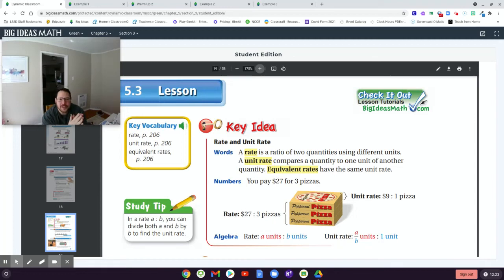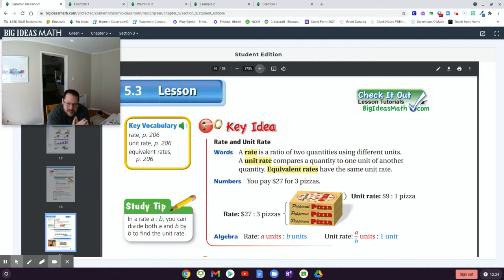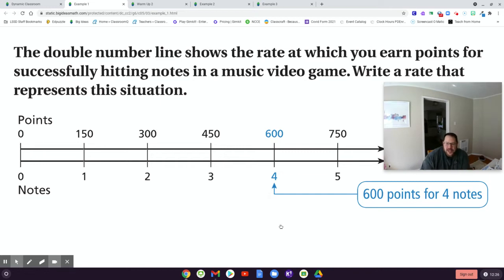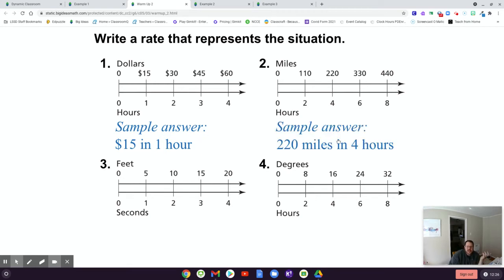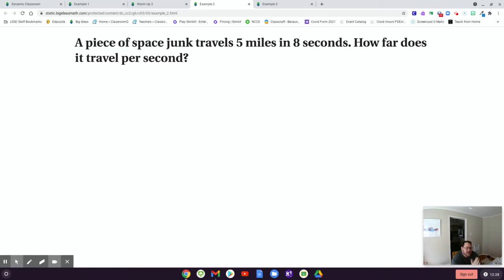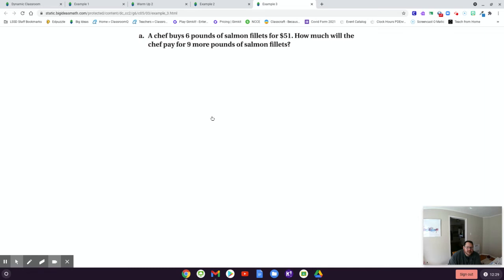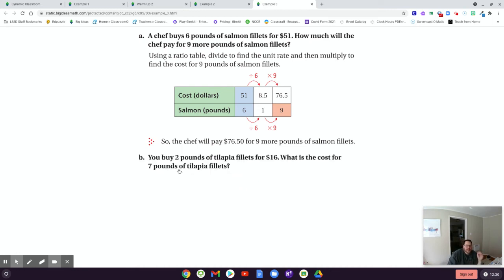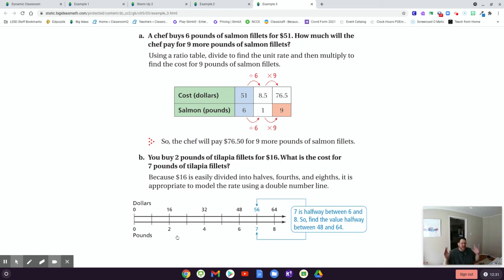5.3 Video - Rates Big Ideas G6